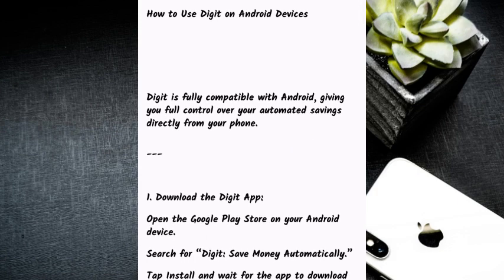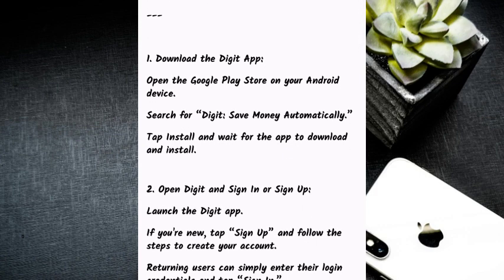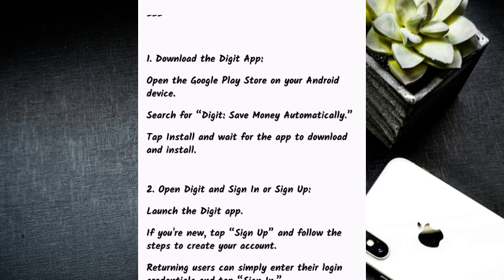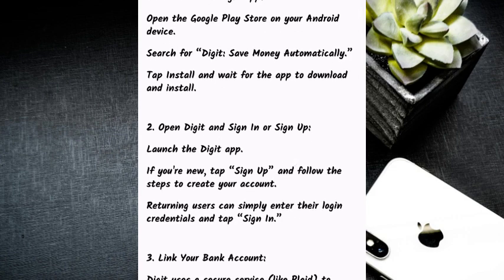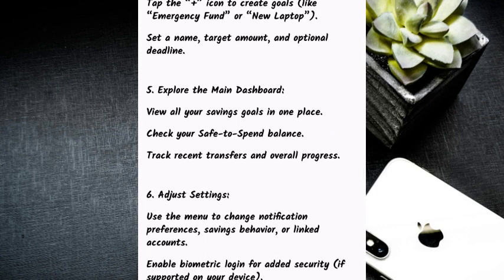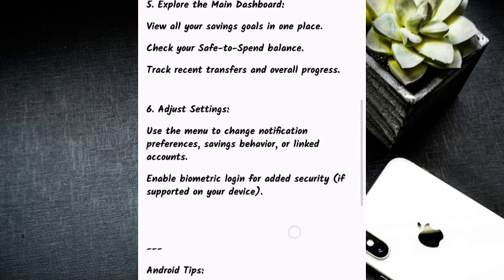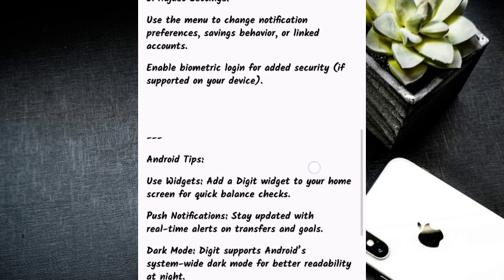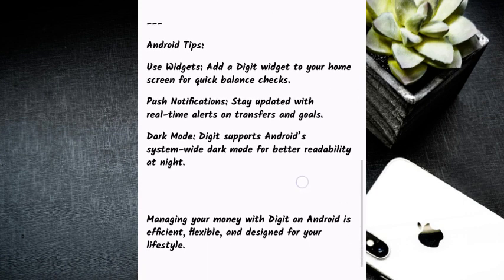HOW TO USE DIGIT ON ANDROID DEVICE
In This Video, you will learn about HOW TO USE DIGIT ON ANDROID DEVICE